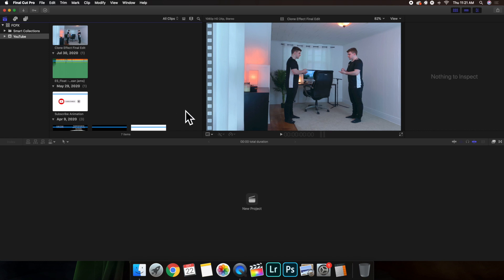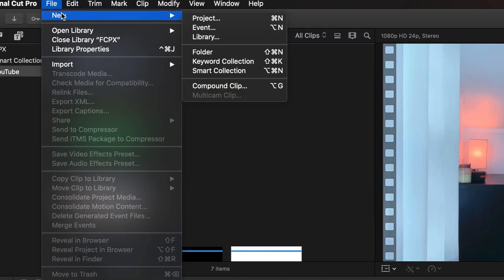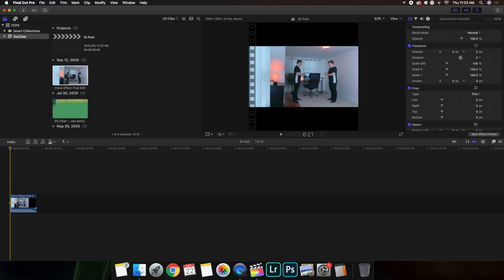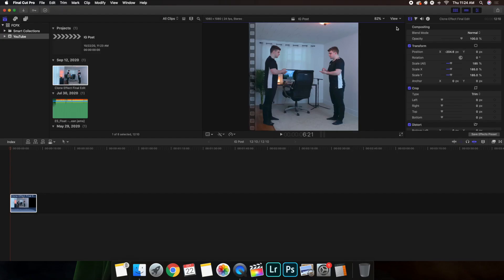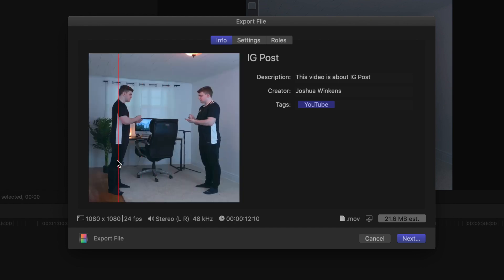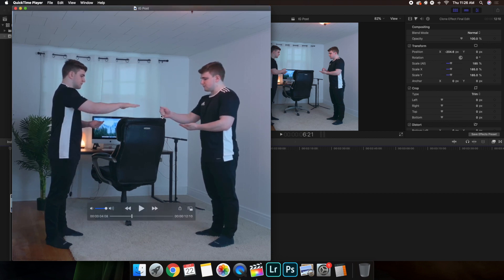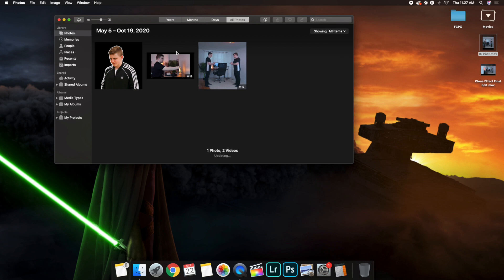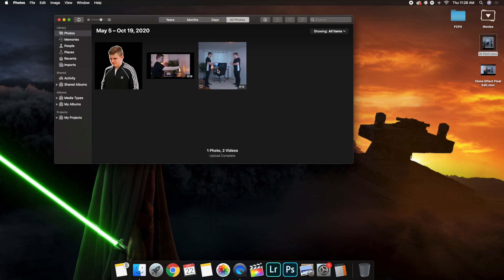The Best Final Cut Pro X Export Settings for Instagram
In this video, I will go over the correct Final Cut Pro X export settings for Instagram.